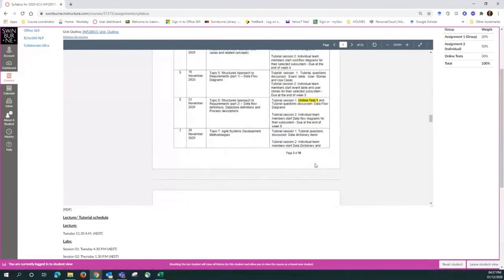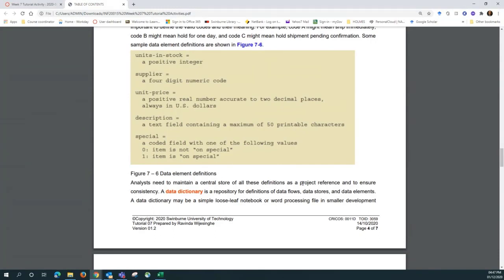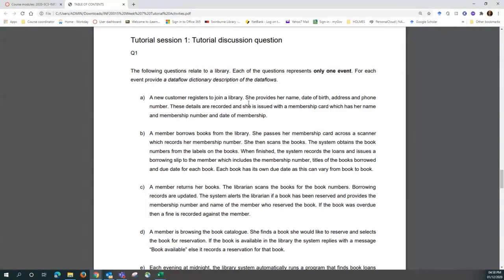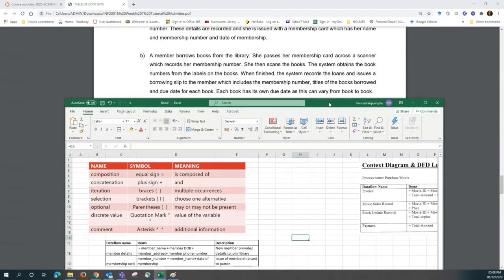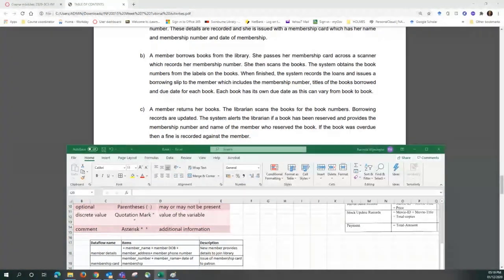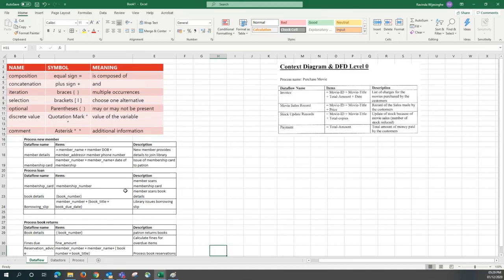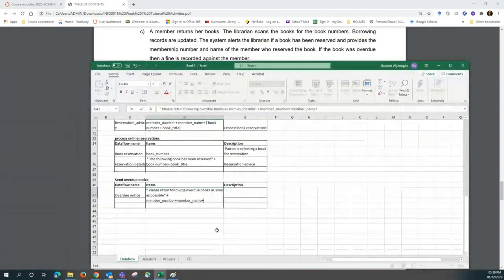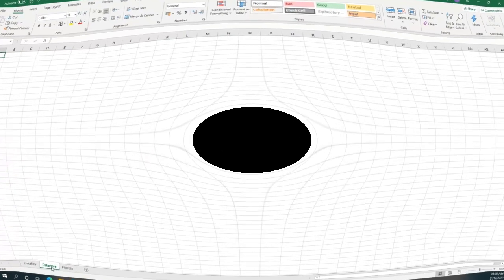INF20015 Week 07 Tutorial Part 01